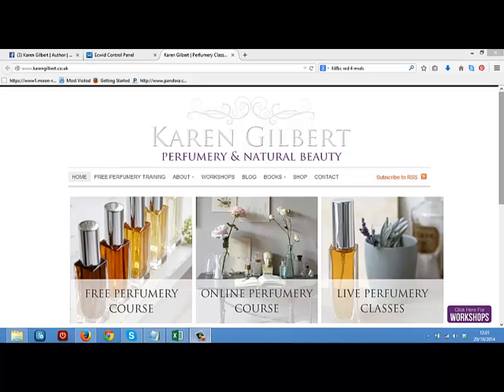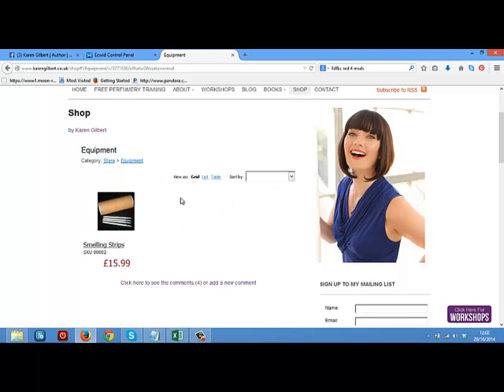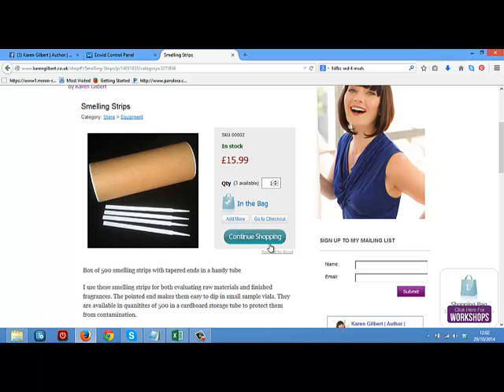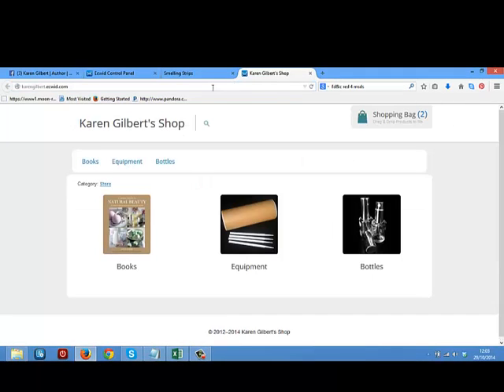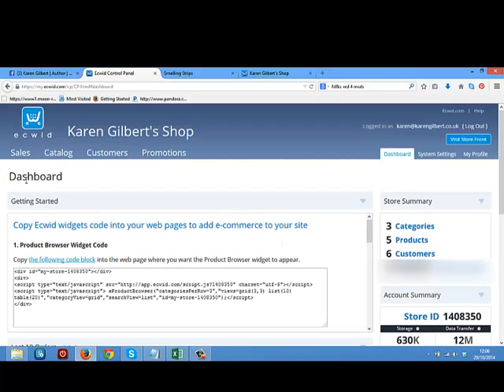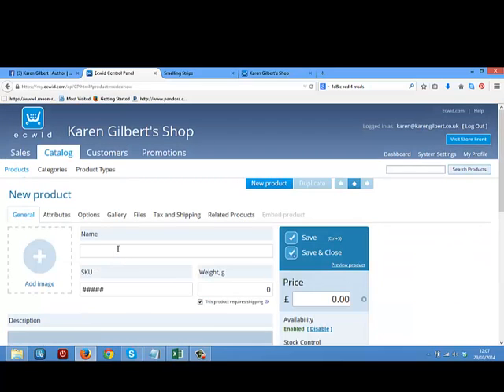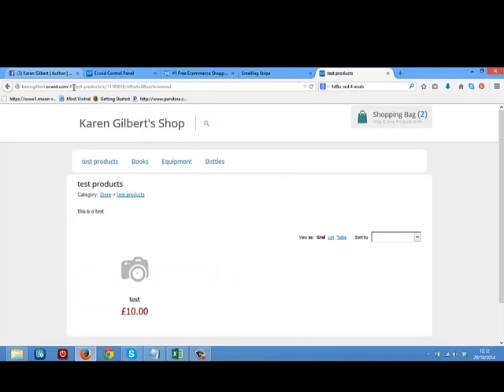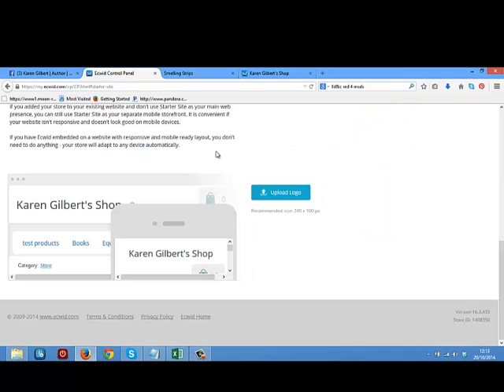Selling Products Without a Website